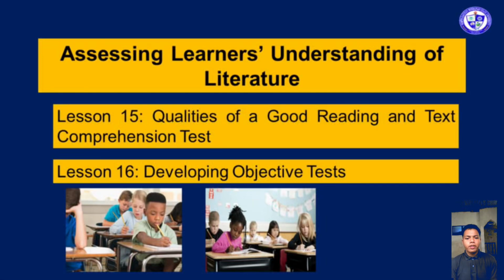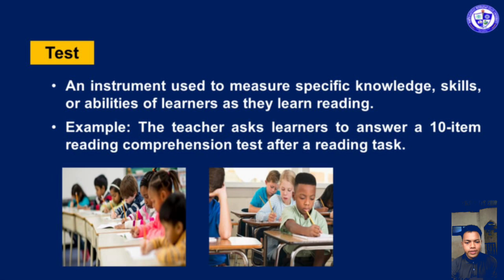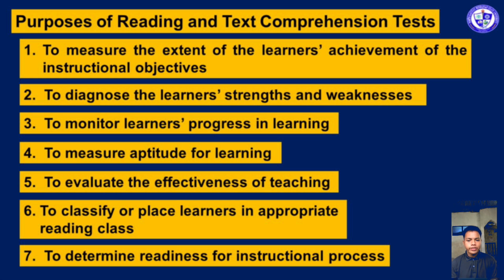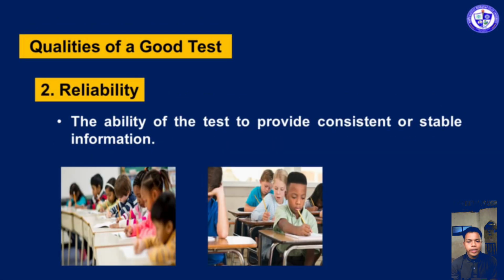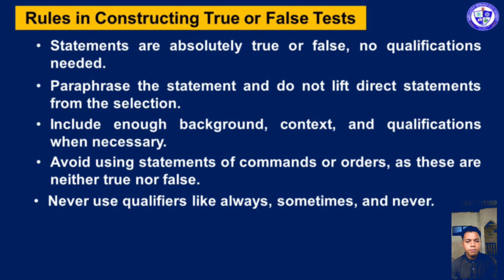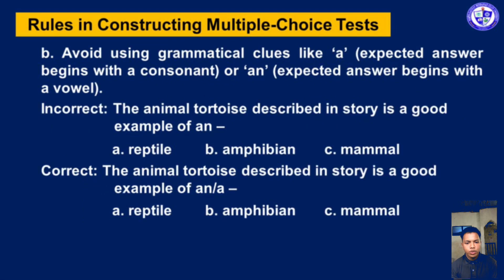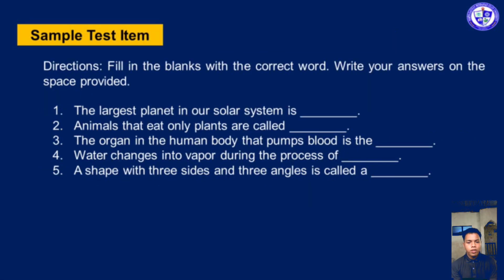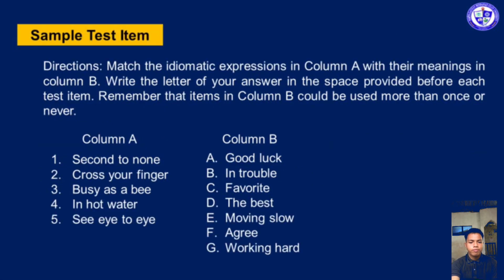Assessing Learners' Understanding of Literature